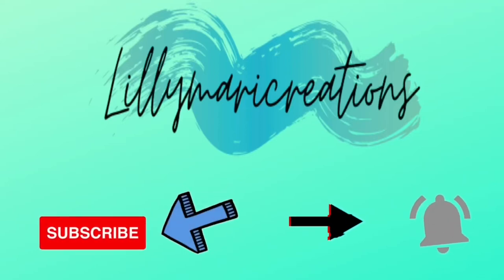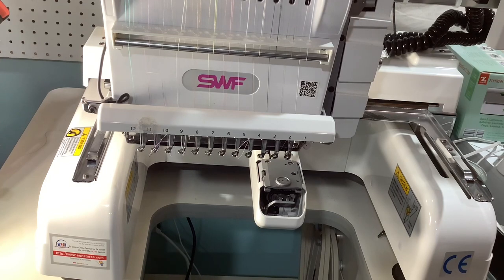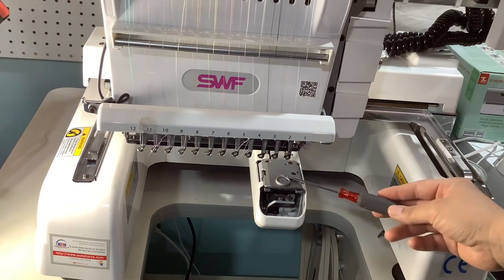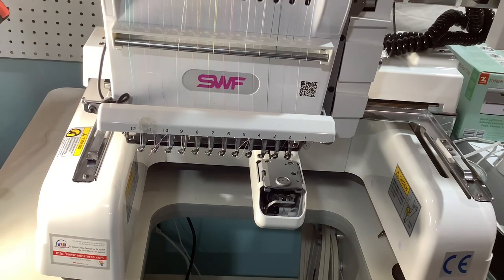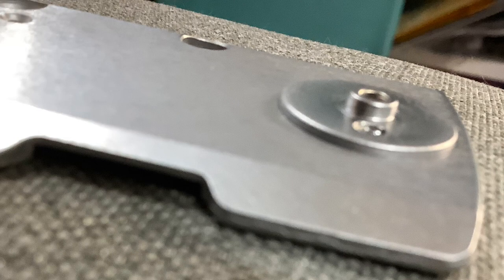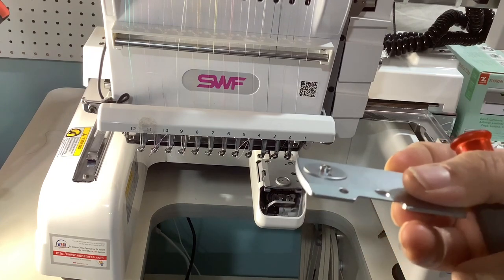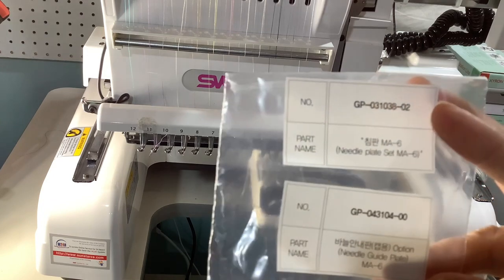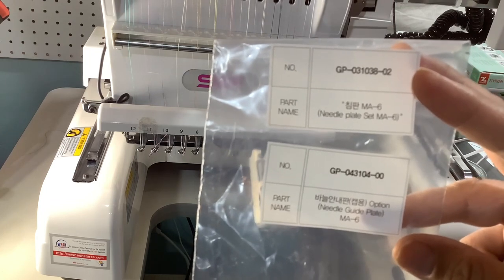SWF MAS-12 Cap Plate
When I heard there’s a cap plate had to make this video. Because the plate was here all along and available in the extra supplies that SWF. I always thought it was an extra plate till I looked.